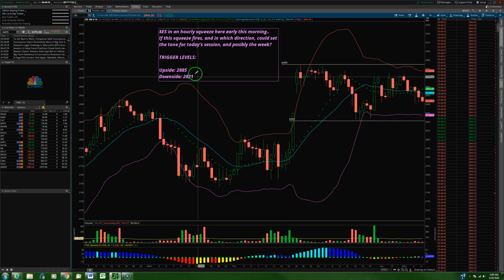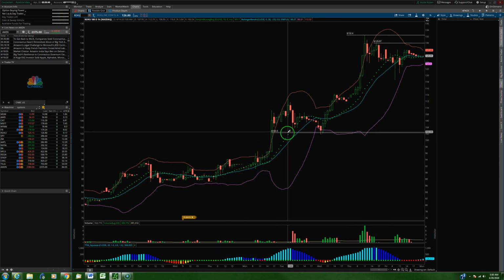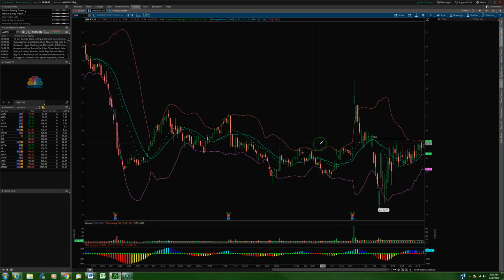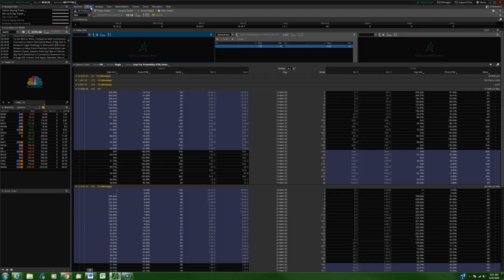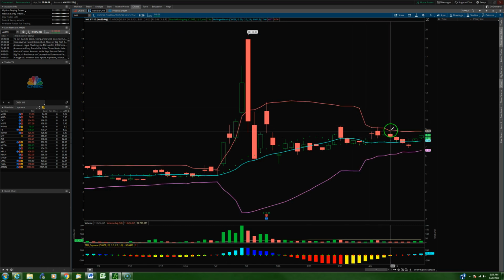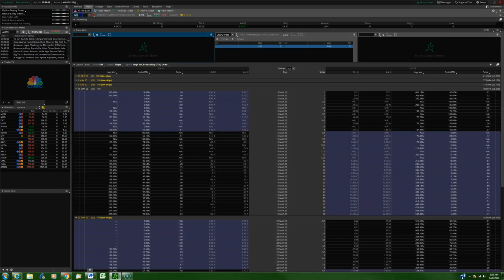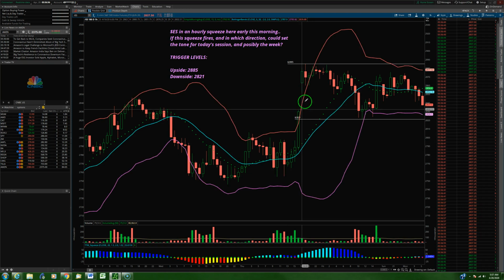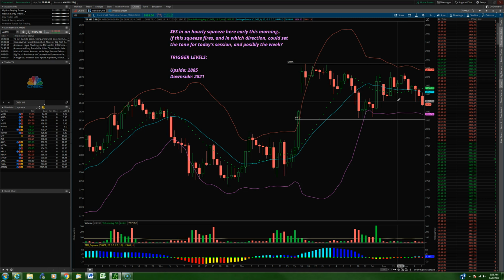Options Trading Morning Prep w/ Focused Trades: $ZM $INO $ROKU $DBX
Happy Monday, family! I hope everyone had a good weekend. Here's my focus list for today's session & the setups/trade ideas I'll be focusing on.

Focused Trades members, we'll do a complete breakdown of how I plan on trading these session during our live morning prep session @ 9:00 est. Kick some ass today, ya'll!

Willing to invest $2.50 per week into becoming a better trader? Join the 200+ traders in the Focused Trades family for only $10/month. Access our private chat, pre market live streams, live trading sessions Mon-Fri, beginners options course, our small account challenge, and much more! Use the link below and your first 10 days of access are free:

TRADER DEVELOPMENT GROUP (STRICTLY FOR THOSE DEDICATED TO IMPROVEMENT)